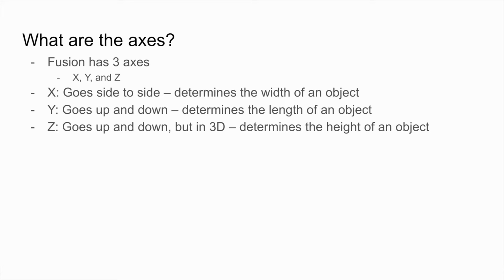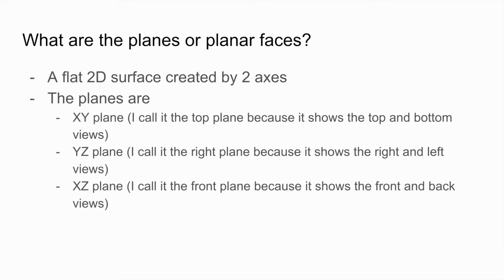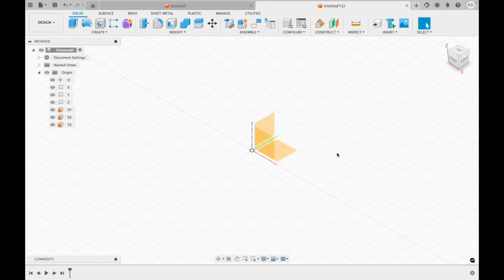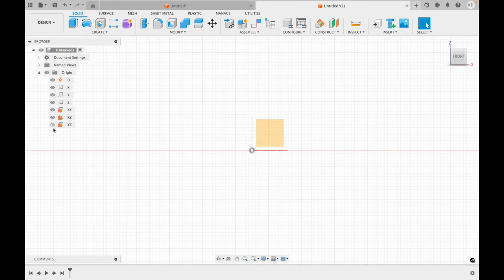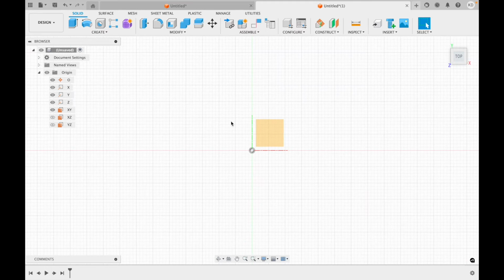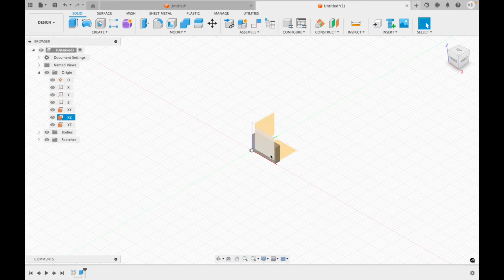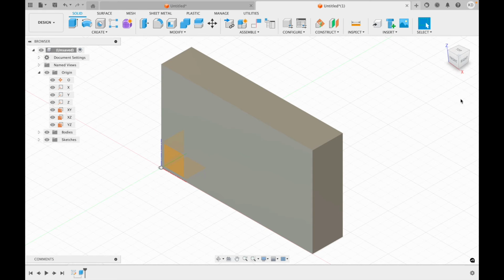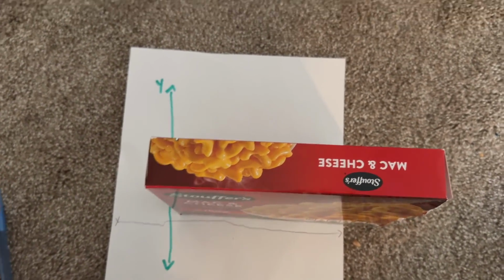What are the Planes and Axes in Fusion